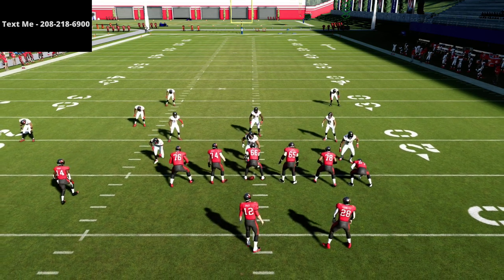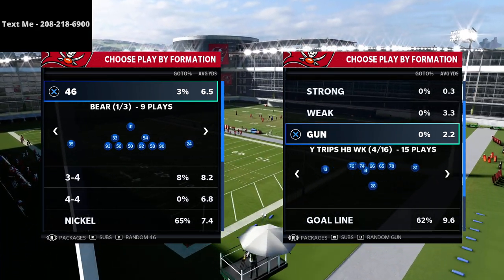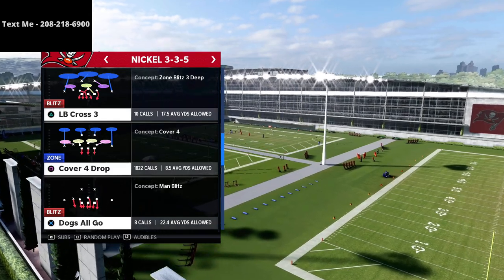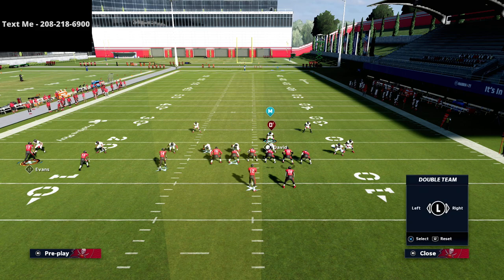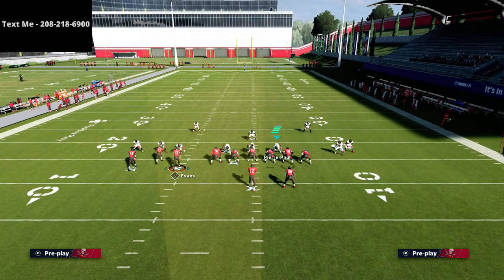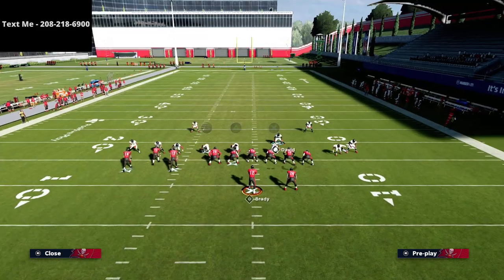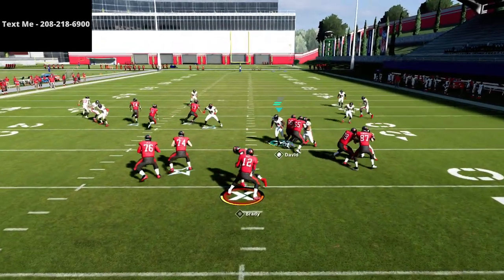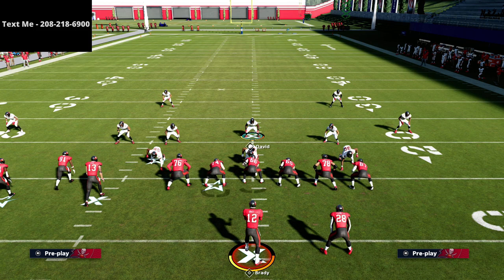The Best Defense To Completely Shut Down The QB Rollout META In Madden 21